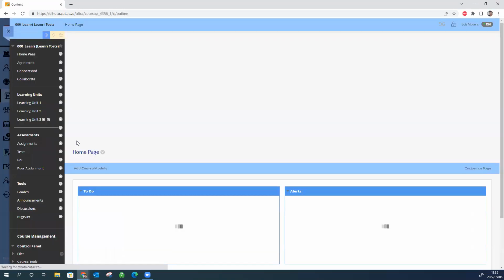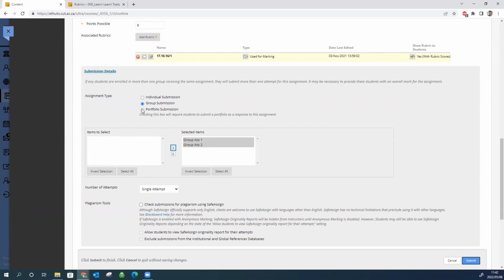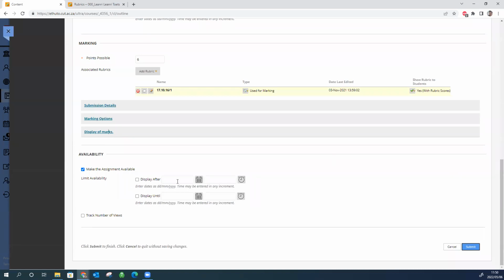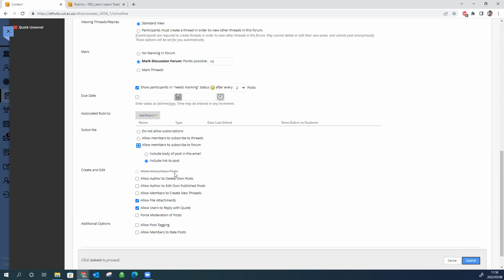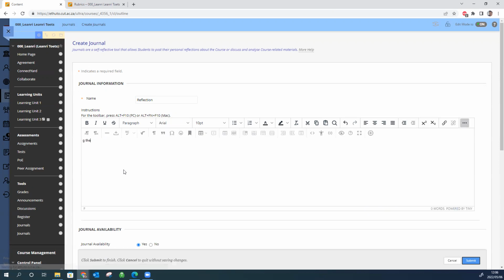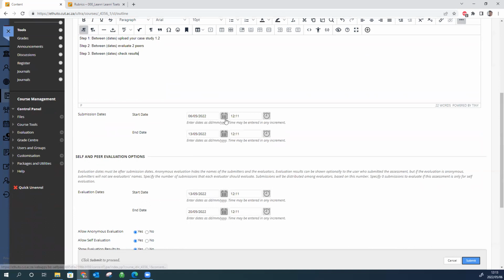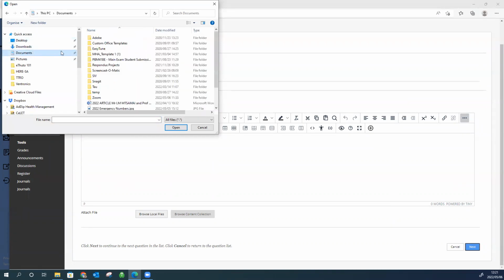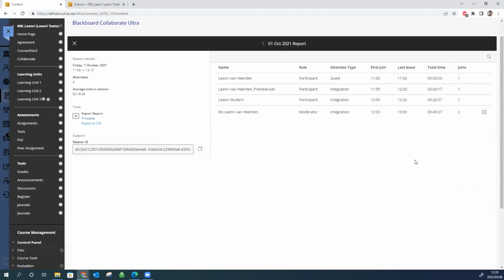eThuto Talks: Alternative Assessment Tools (2022/05/06)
In this Talks session we cover Assignments, Journals and Self/Peer Assessments.